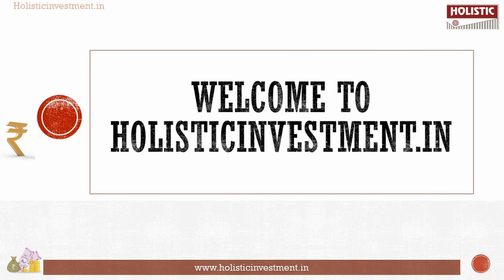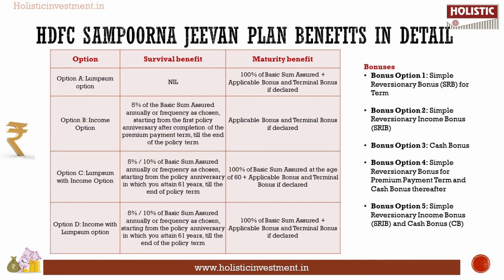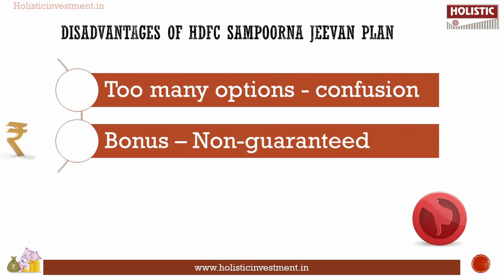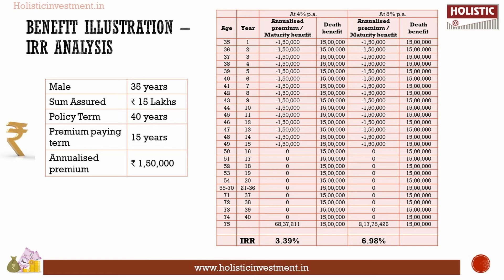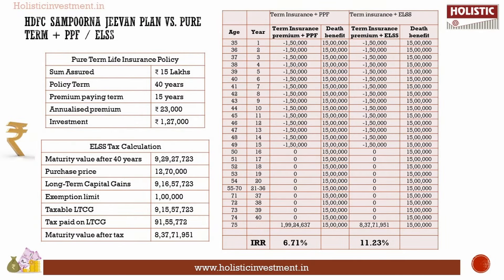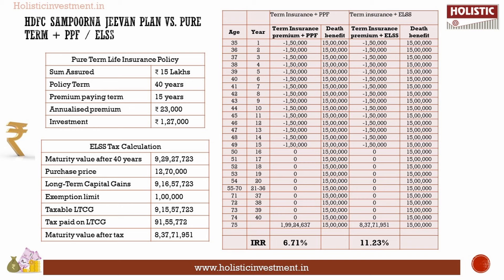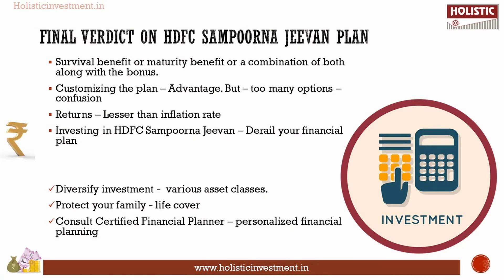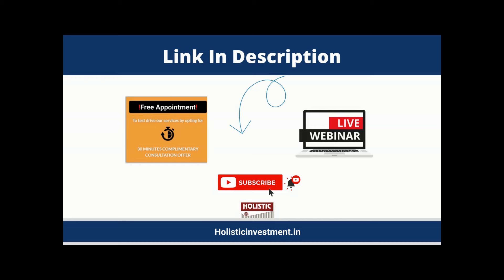Is HDFC Sampoorna Jeevan Plan Your Ultimate Financial Solution? Let’s Review |Holistic Investment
00:08 Introduction
00:47 Features of  HDFC Sampoorna Jeevan Plan
01:09  HDFC Sampoorna Jeevan Plan Benefits in Details
02:37 Advantages of HDFC Sampoorna Jeevan Plan
02:55 Disadvantages of  HDFC Sampoorna Jeevan Plan
03:03 Benefits Illustration-IRR Analysis
04:50  HDFC Sampoorna Jeevan Plan Vs Pure Term + PPF/ELSS
06:28 Final Verdict on  HDFC Sampoorna Jeevan Plan